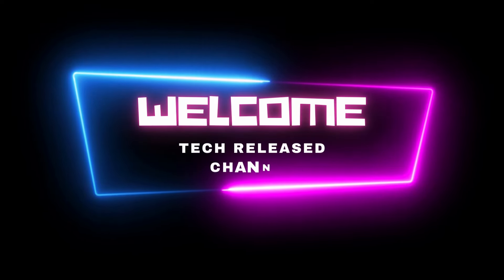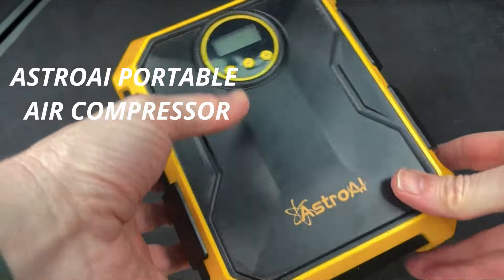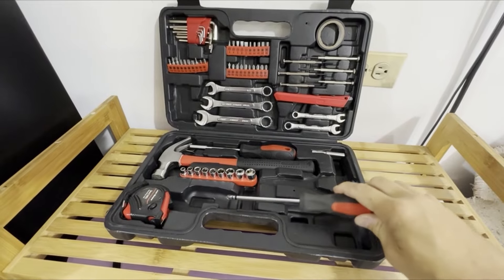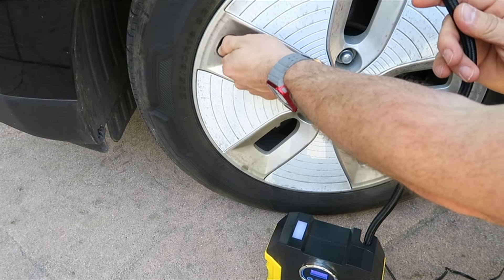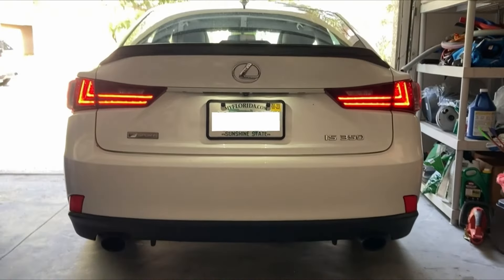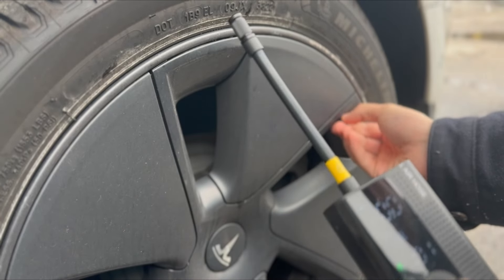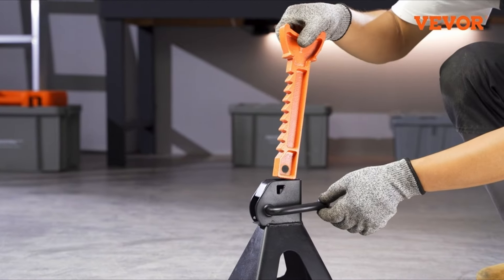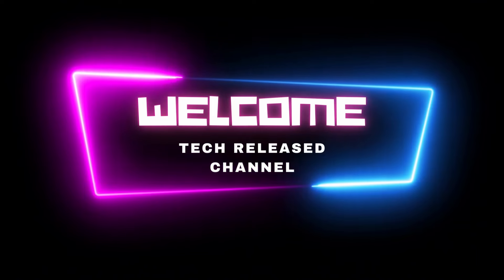10 cool Car accessories you should own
In This Video, Explore 10 cool Car accessories you should own in 2024

Product links
NEXPOW Car Jump Starter

AstroAI Portable Air Compressor

Cartman Hand tool kit

OBD2 Scanner Code Reader

Carsun Digital Air Compressor

Silicone License Plate Frames

CKAuto Valve Stem Caps

Airmoto Portable Tire Inflator

VEVOR Jack Stands

Weight Distribution Hitch

If you are the rightful owner of any content featured in our videos and wish for it to be removed from our "Tech Released" channel, please contact us via private message or email.